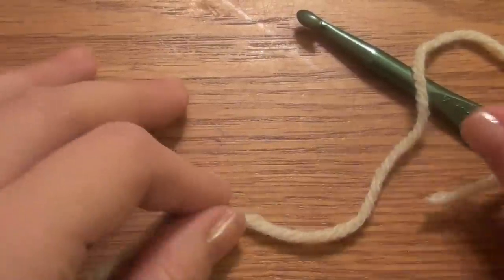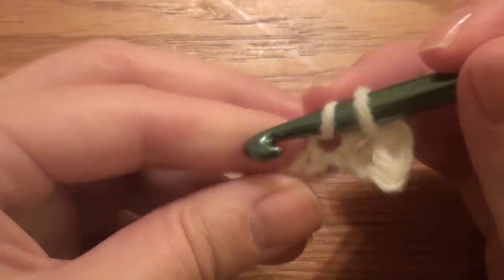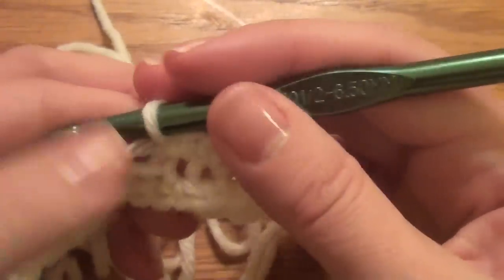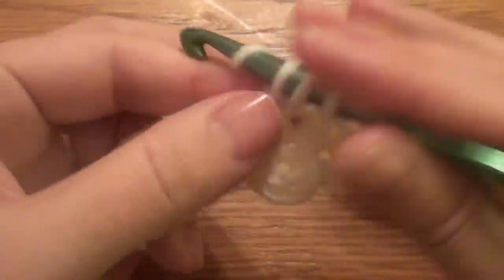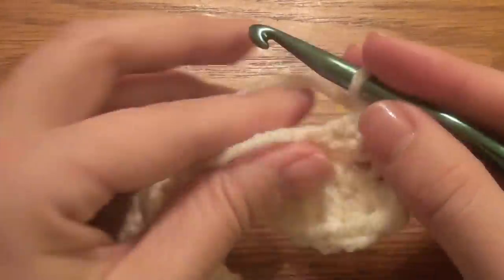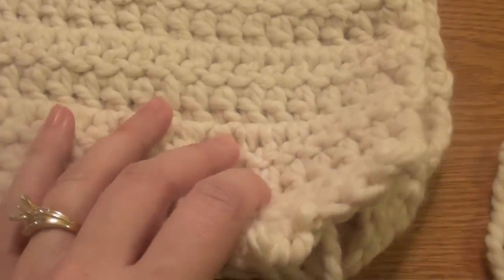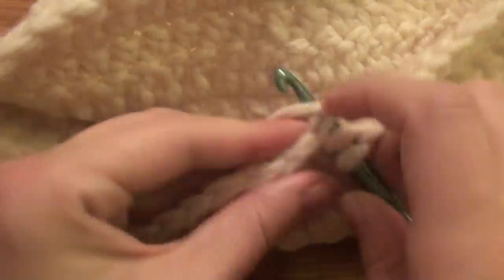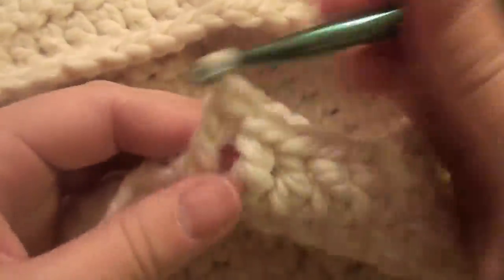Crochet Hooded Cowl Scarf Tutorial | Crochet Cowl DIY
Indulge in whimsical charm with this Crochet Hooded Bear Cowl Scarf Tutorial, perfect for both warmth and style. Follow step-by-step instructions to create an adorable accessory that combines the functionality of a scarf with the fun of a bear-inspired hood. With this delightful project, you'll add a touch of cozy cuteness to your winter wardrobe while showcasing your crochet skills.

Hooded Cowl Pattern with Regular Yarn, Double and Half double crochet patterns

 crochet neck warmer, crochet cowl neck pattern, crochet cowl beginner, crochet hooded scarf, crochet cowl pattern